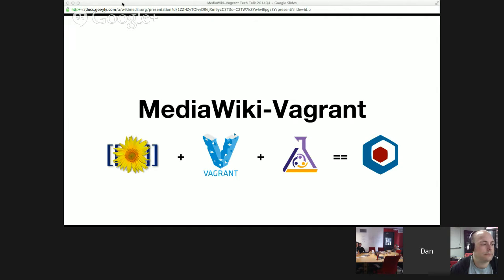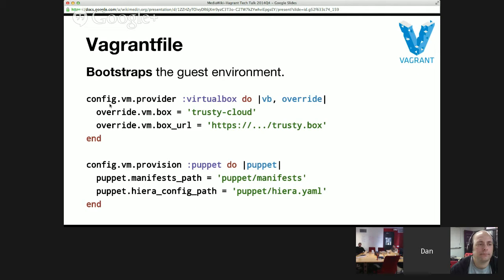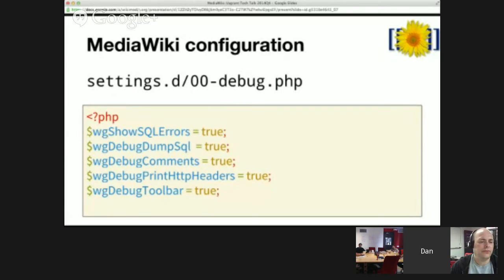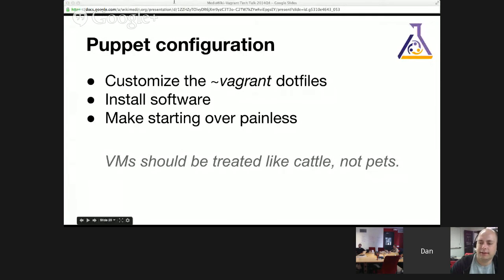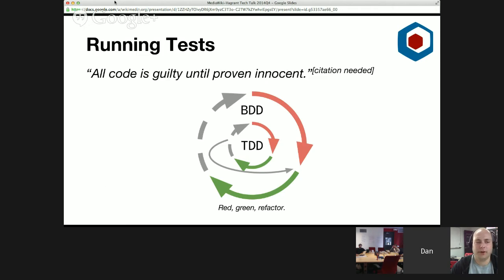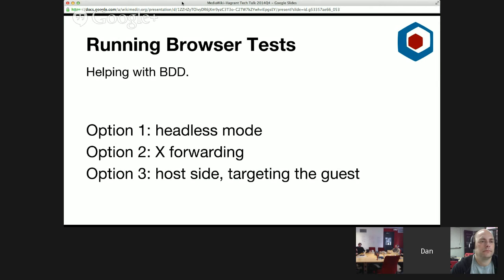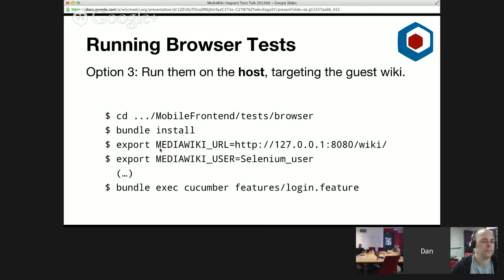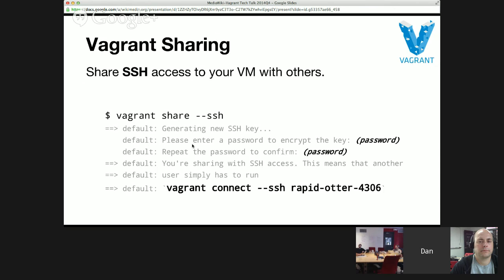What's New with MediaWiki-Vagrant?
IRC - Wikimedia-Office

We'll start off by giving a brief refresher on how MW-Vagrant works and how it differs from stock Vagrant. Next, we'll showcase some of the newest and most useful features of MWV such as multi-wiki support, SSH/HTTP sharing, Labs integration, advanced customization using Hiera and local roles. Finally, we'd like to show how MWV can be useful in test-driven development by demonstrating how to run unit and browser tests. The last 15 minutes will be reserved for Q/A.

== Outline (WIP) ==

* (10 minutes) What is Vagrant, MediaWiki-Vagrant, Puppet (dan + bryan)
* (15 minutes) Local customizations (bryan)
* (15 minutes) Running unit tests and browser tests under MW-V (dan)
* (5 minutes) Vagrant sharing (it's awesomesauce!!!) (bryan)
* (15 minutes) Q & A